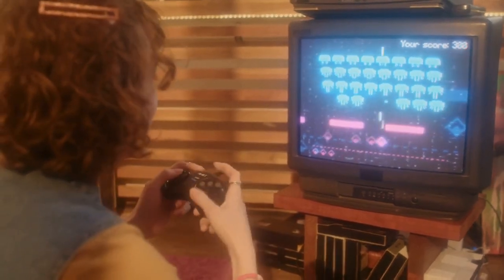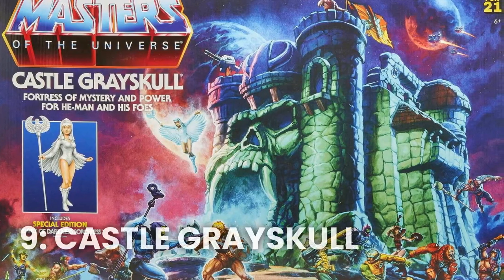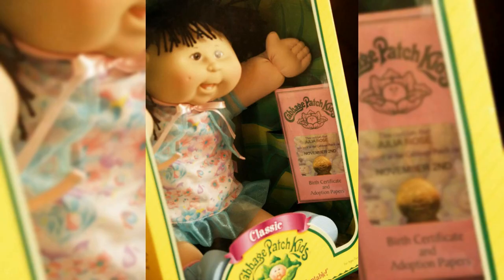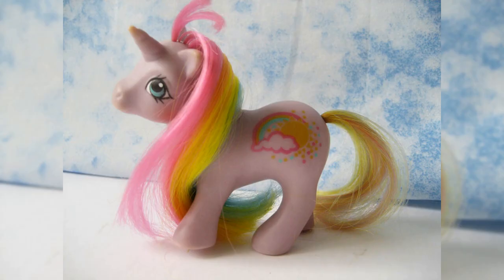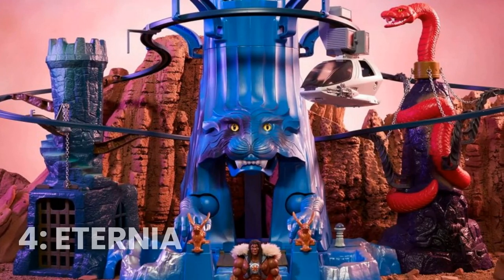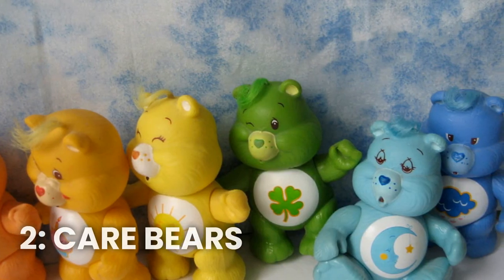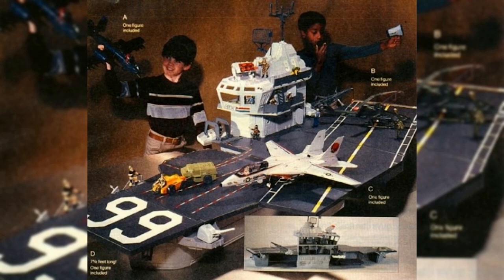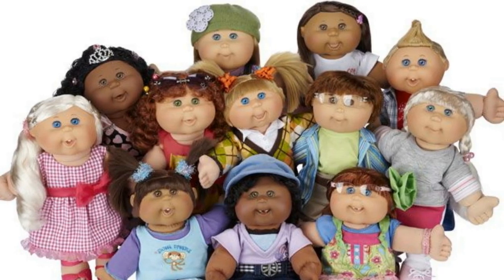10 Rare 80s Toys You Were Lucky to Own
Prepare to embark on an extraordinary journey of reminiscence with a unique exploration of the top 10 elusive treasures of 80s playthings in this video. Dive into a vortex of nostalgia as we spotlight on gems like the colossal G.I. Joe U.S.S. Flagg Aircraft Carrier and the Transformers Metroplex, marvels that were once the holy grail for both the lively kids and passionate collectors.

This video is a tribute to the artistry and precision embedded in these rare 80s toys, carefully highlighting their lifelike details that made them irresistibly attractive during their prime. Bursting with intricate designs and unique features, they often perplexed many by their craftsmanship, while magnetizing countless fans.

But the fun doesn't stop there! Expect a sprinkle of intriguing trivia and fun facts about these toys as we delve deeper, making this visual journey a feast for the nostalgic souls and an absolute must-watch for enthusiasts of the 80s era.

Whether you spent your childhood in the vibrant 80s or you're a fanatic of vintage playthings, this captivating video will definitely whisk you away on a wistful trip back to the memorable lanes of the past. So, get ready to relish the golden era of toys with an added burst of joyous reminiscence and a perplexing admiration for these rare 80s toys!

Introduction 00:00
Top 10 Rarest 80s Toys 00:08
Number 10: Transformers Metroplex 00:12
Number 9: He-Man Castle Grayskull playset 00:28
Number 8: Cabbage Patch Kids Dolls 00:45
Number 7: Atari 2600 01:00
Number 6: My Little Pony Original Ponies 01:17
Number 5: Star Wars AT-ST Scout Walker 01:32
Number 4: Masters of the Universe Eternia playset 01:49
Number 3: Thundercats Snarf 02:05
Number 2: Care Bears 02:19
Number 1:  G.I. Joe U.S.S. Flagg Aircraft Carrier 02:40
Conclusion 03:03